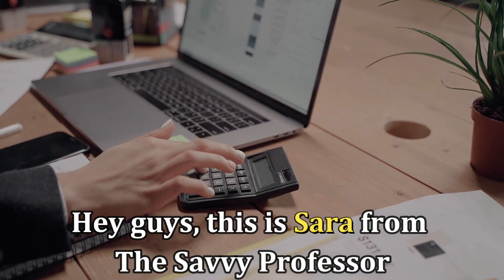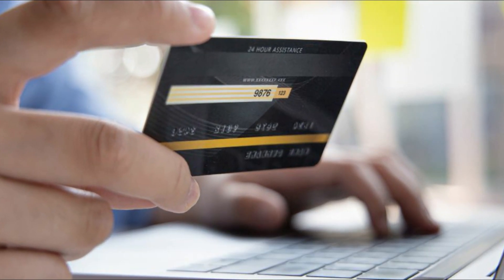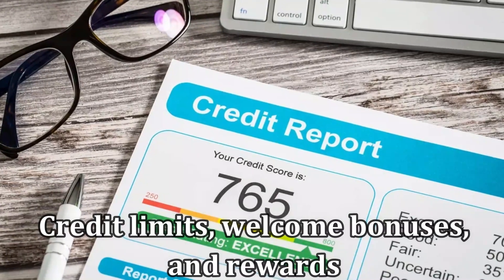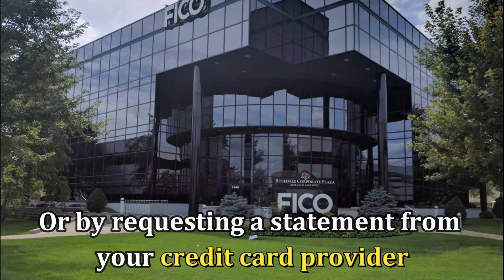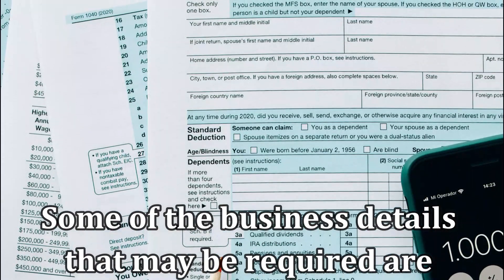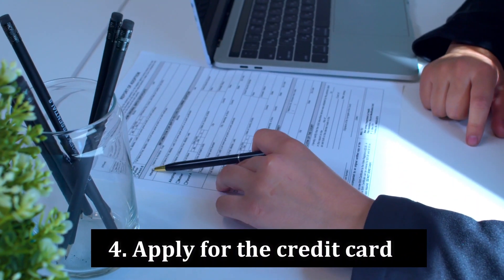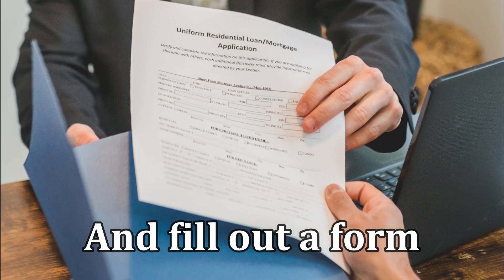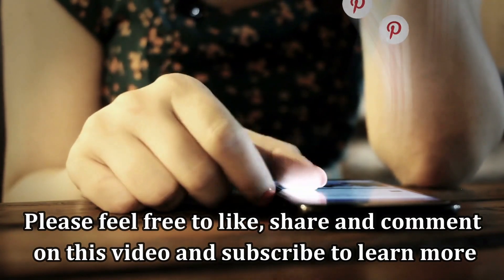How to Get a Business Credit Card (Business Credit Card Requirements)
How to Get a Business Credit Card (Business Credit Card Requirements). Welcome to our video on how to get a business card.

1. Compare your options.
It is important to research the various available business credit card providers to find one that will suit you the most and cater to your business needs.

2. Check your eligibility.
Before applying for a business credit card, it is important to confirm your eligibility by checking your credit score.

3. Gather your information.
If you are eligible for a business credit card, the next step should be to gather all the documents your credit card issuer may need.

4. Apply for the credit card.
After gathering all the needed details, the next step is to fill out an application.